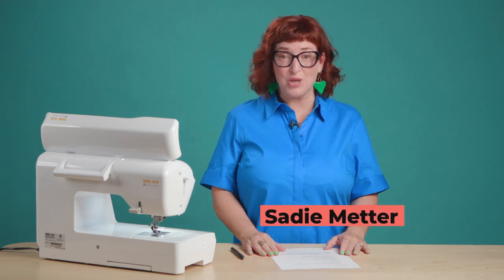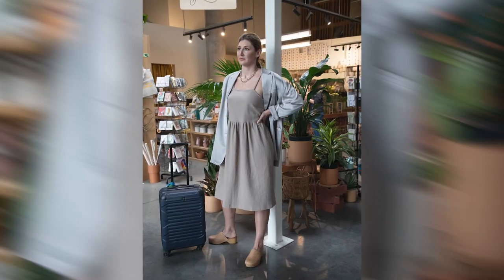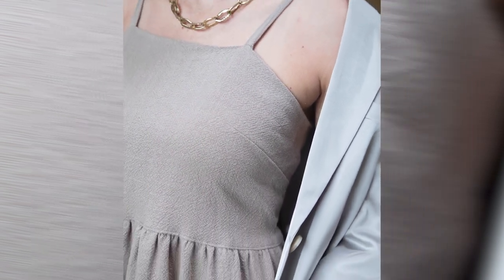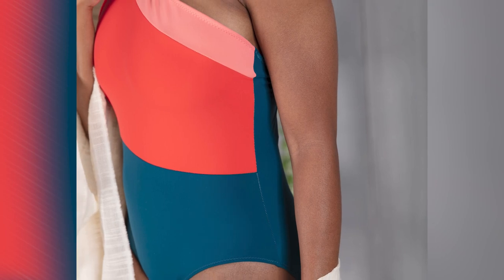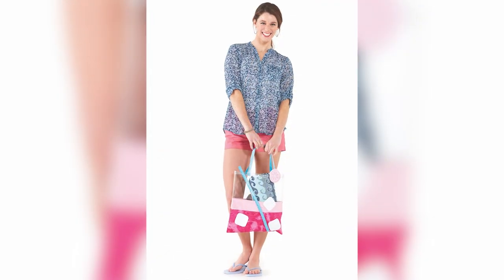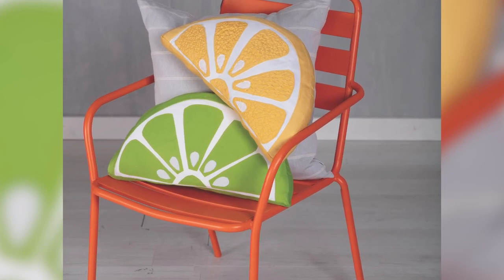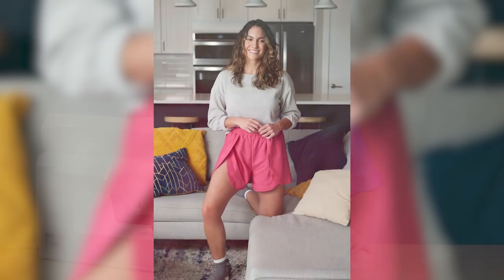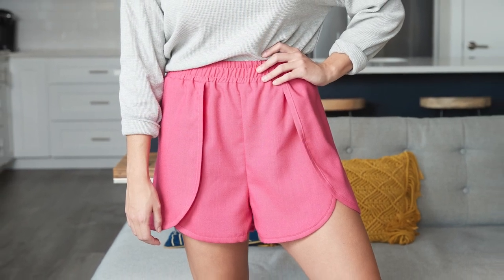Editor's Picks for Summertime Sewing